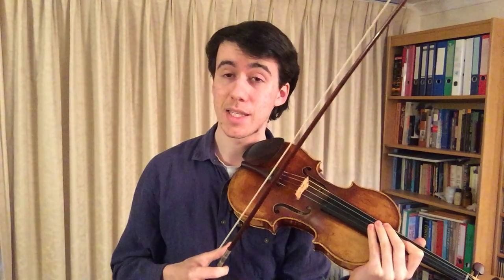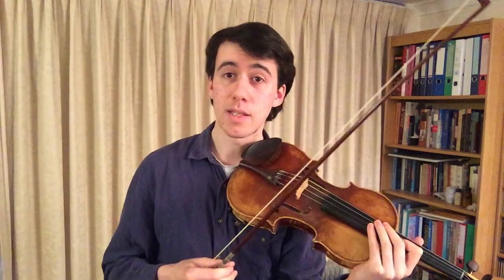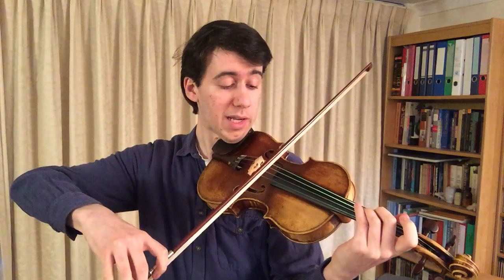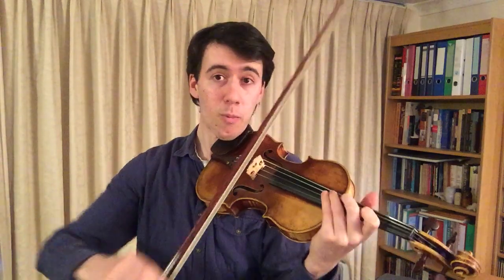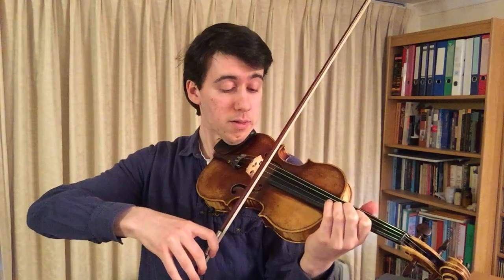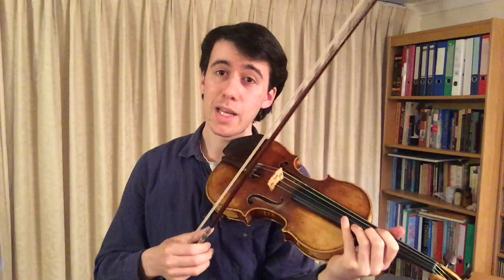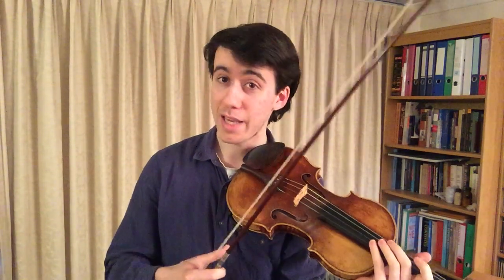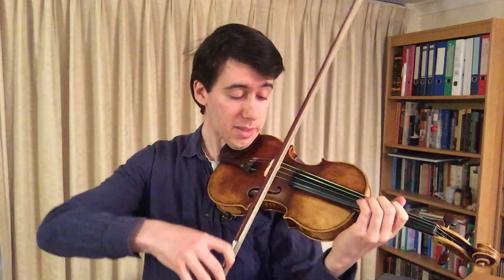2-minute masterclass: Beethoven Violin Concerto in D, Op.61 - 2. Larghetto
A short violin masterclass on Beethoven Violin Concerto in D, Op.61 - 2. Larghetto